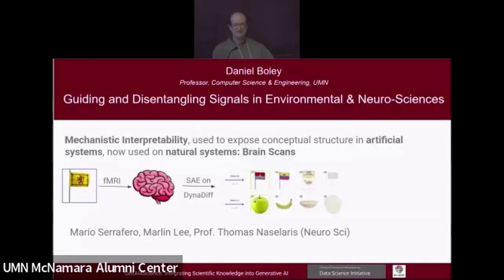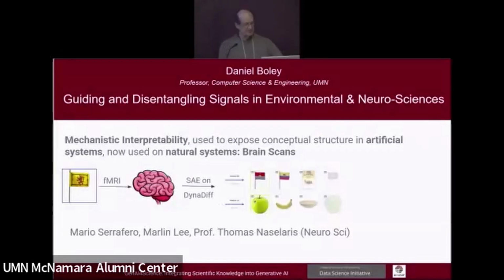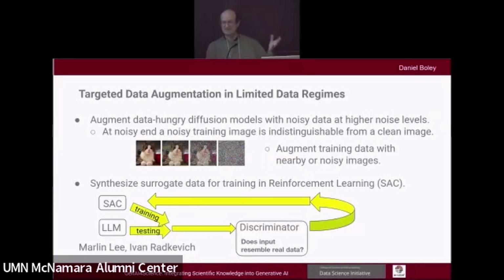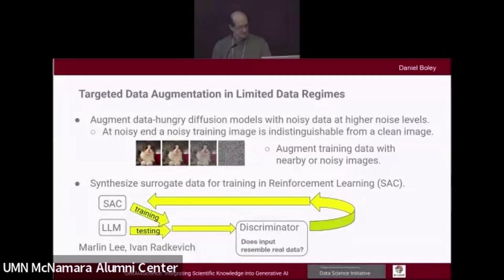Dan Boley Lightning Talk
Dan Boley (Computer Science & Engineering, UMN) gave a lightning talk entitled "Guiding and Disentangling Signals in Environmental and Neuro-Sciences."